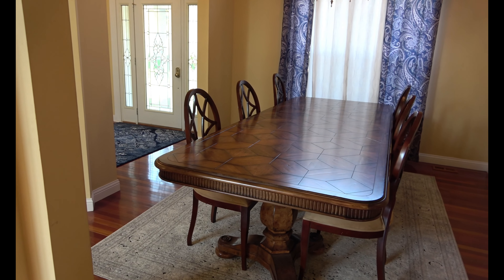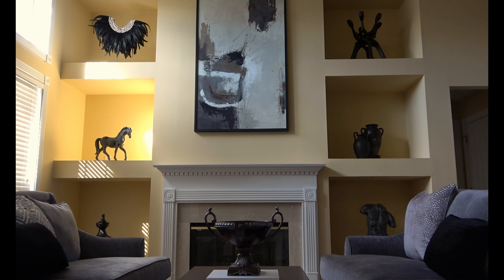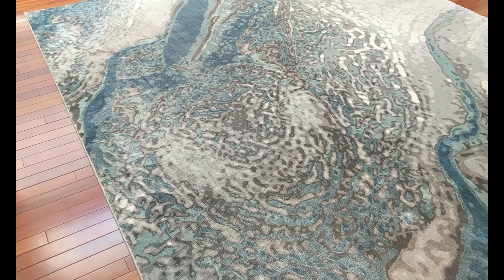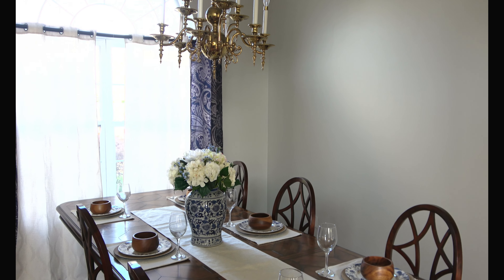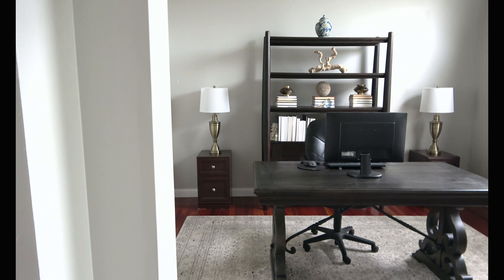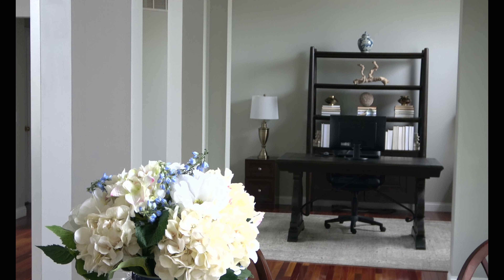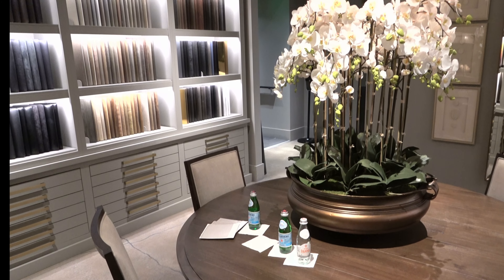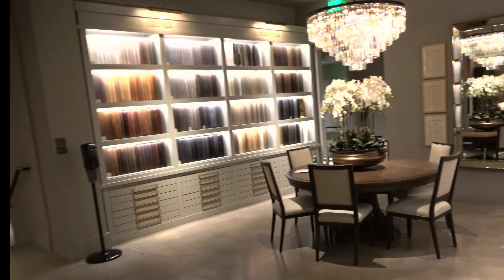Coastal Living Room Reveal | RH Curtain Rod Shop With Me | Announcements | Spring Chinoiserie Chic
Living Room Makeover Reveal | RH Curtain Rod Shop With Me | Announcement & New Home Projects. I have an open floorplan living room, office, dining room, entryway, and wetbar that is all getting a fresh coat of gray paint. I have Brazilian hardwood floors with a red stain. I am using repose gray by Sherwin Williams. I have completed the painting and have moved the furniture back into my space. I chose to create a coastal feel with natural elements: baskets, tribal shell necklace, lanterns, Imax hadley box, African Ashanti stool, African unity carving, driftwood, shells, and a few chinoiserie items. I love the chinoiserie chic look and I frequently incorporate it into my home decor .  I am still shopping for curtains and drapes. On the recommendation of my friend Garrett, I am going to purchase custom curtains through Etsy. I do a shop with me at Restoration Hardware where I purchase my curtain rods.